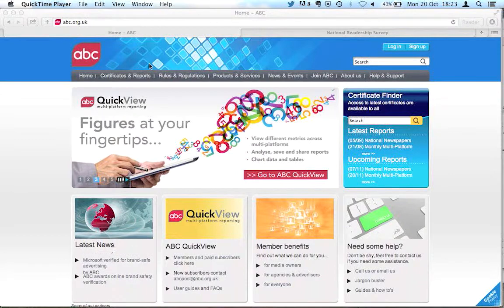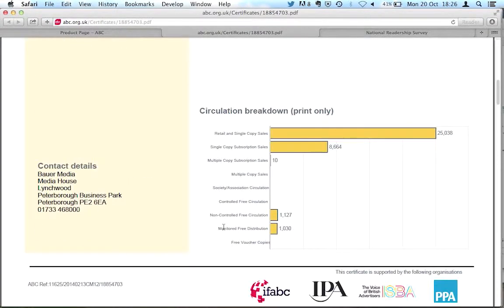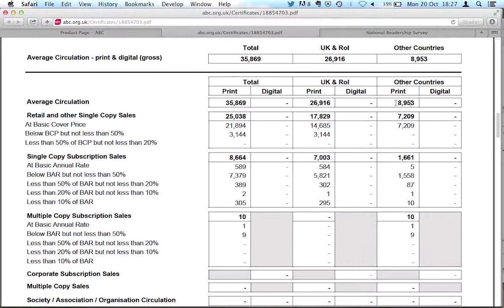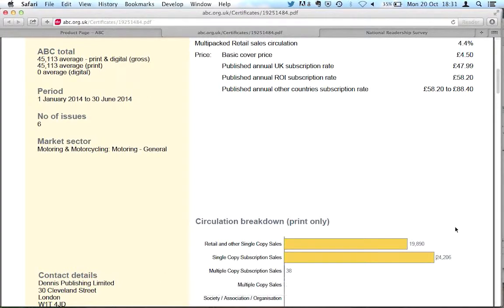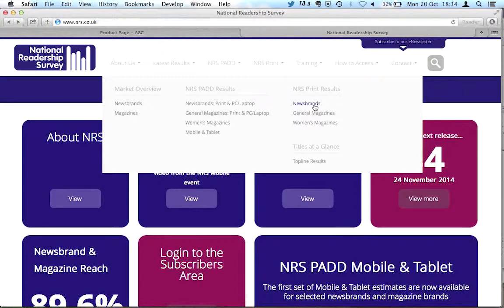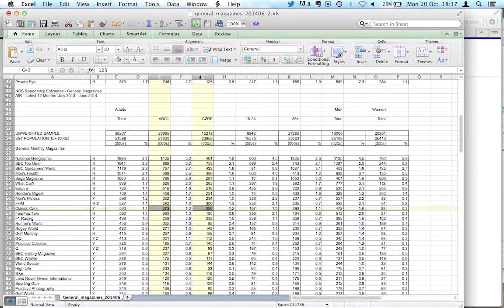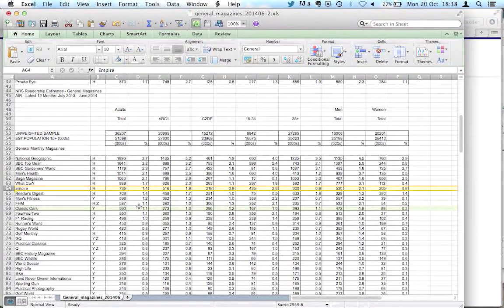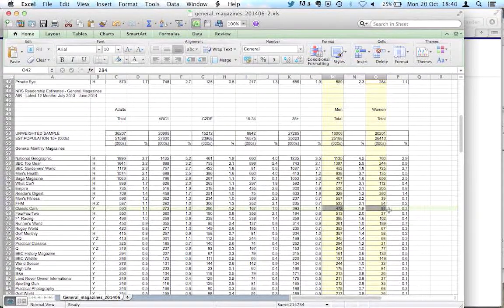How to analyse magazine and newspaper audiences with ABC and NRS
Using the Audit Bureau of Circulations and National Readership Survey websites to find out more about the readers of magazines and newspapers - including their age, gender, location, social status and brand loyalty